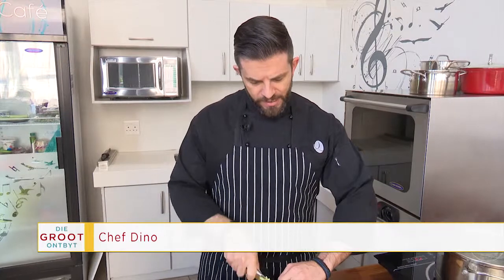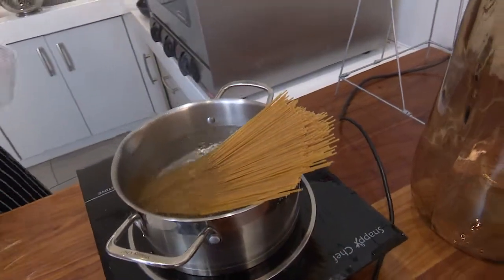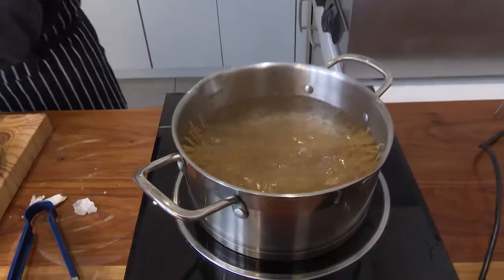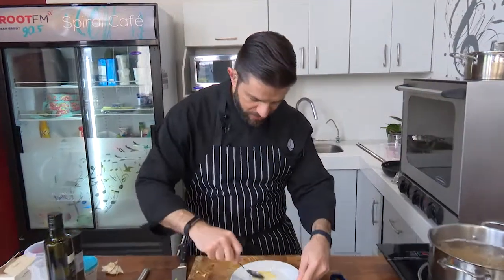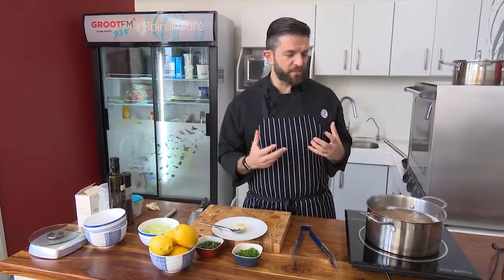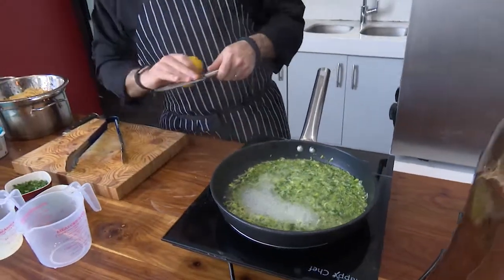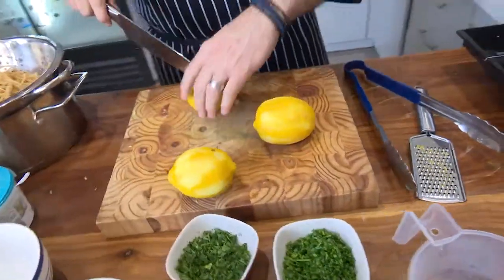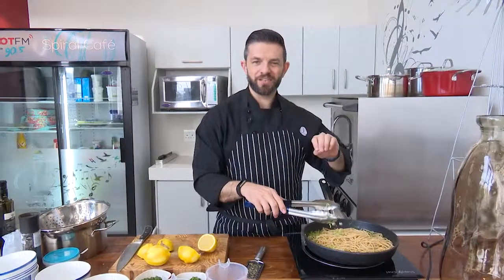Kombuis - Chef Dino - Suurlemoen, Grasuie en Feta Spaghetti - 19 Sept 2017